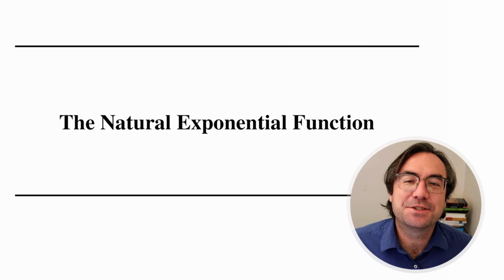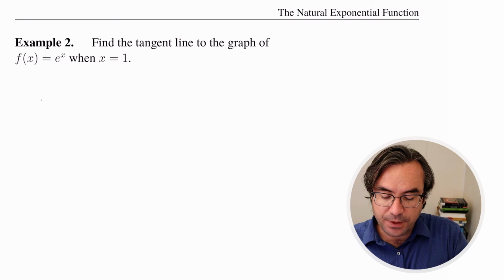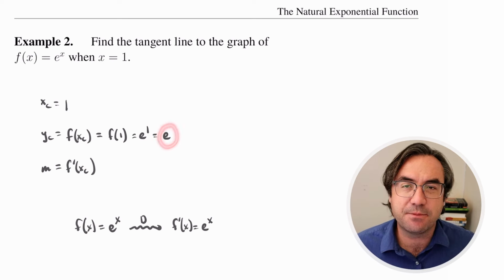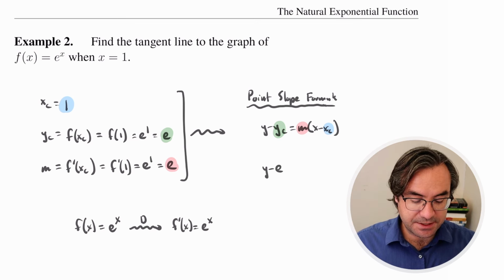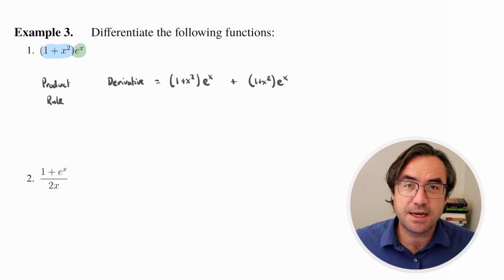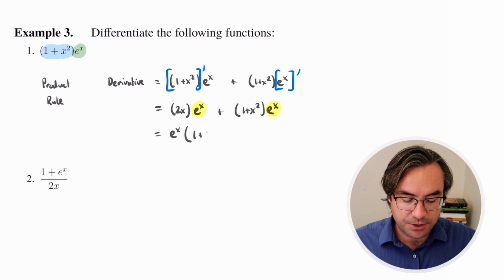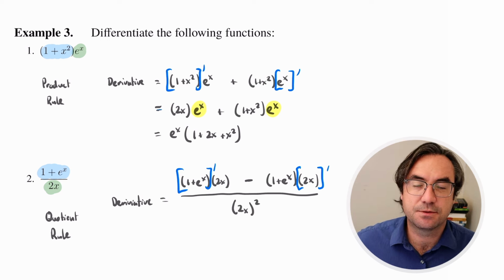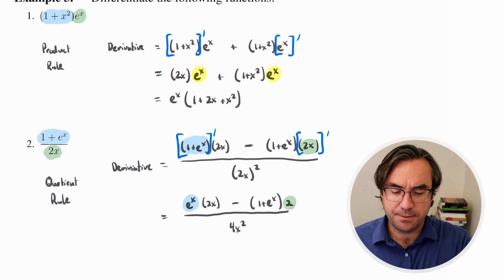MTH 121 Prep - Derivative of the Natural Exponential Function